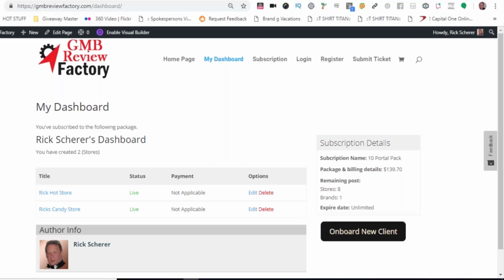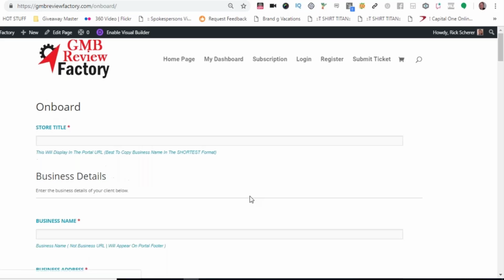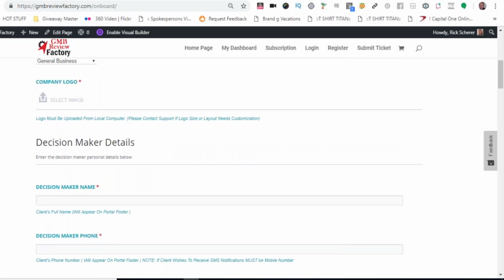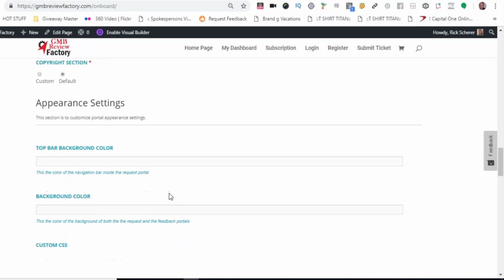7 GMB Review Factory stuffs